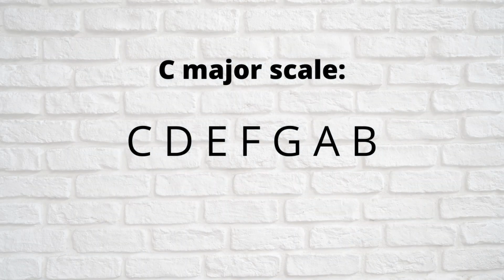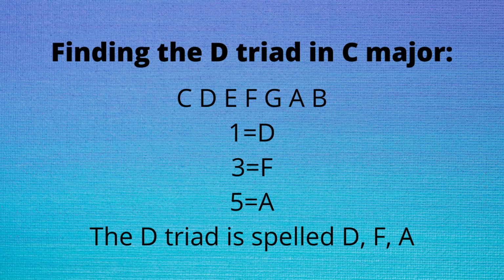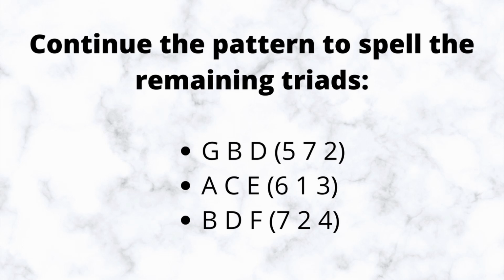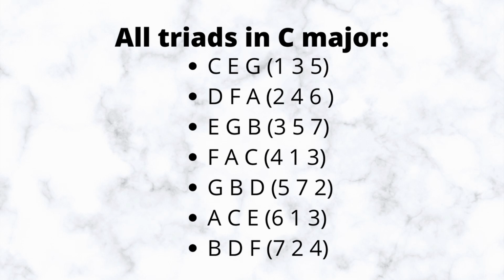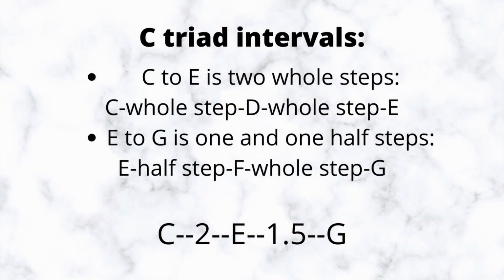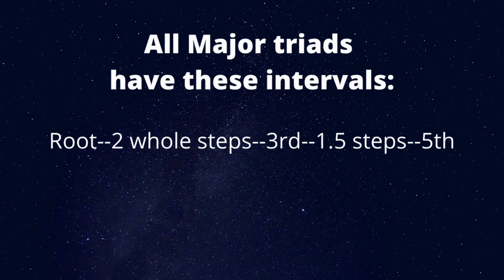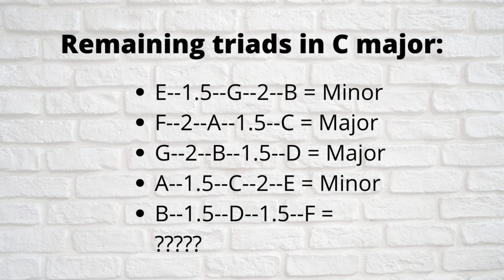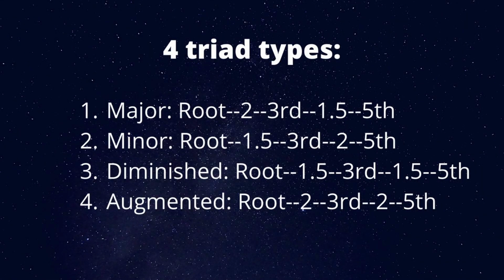Mastering Harmony Part 1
A guide to the relationship between the C major scale and the chords it produces.